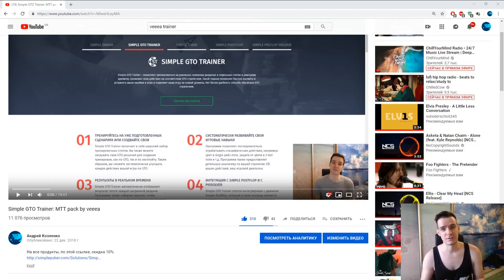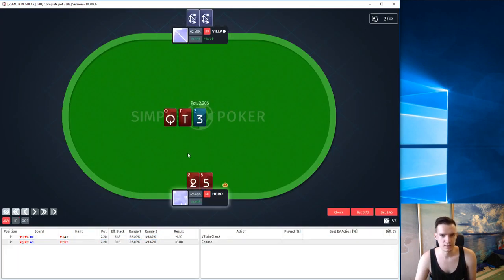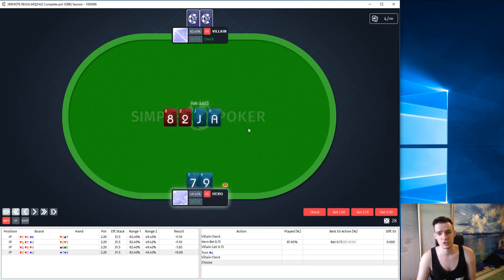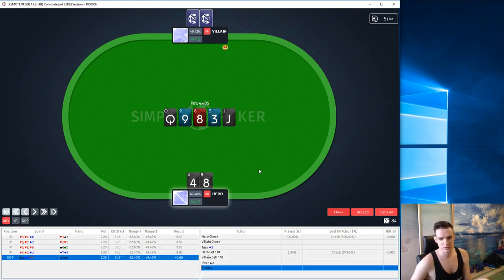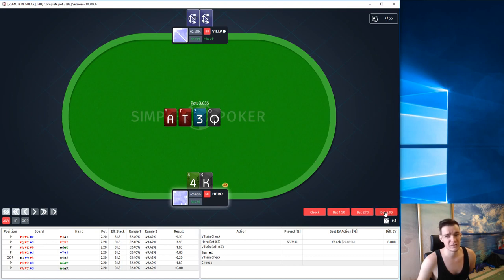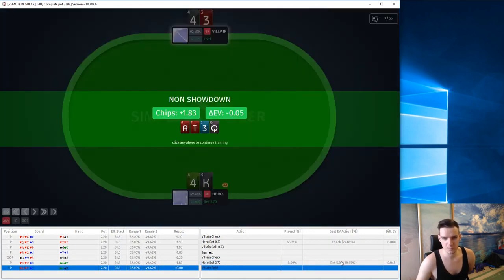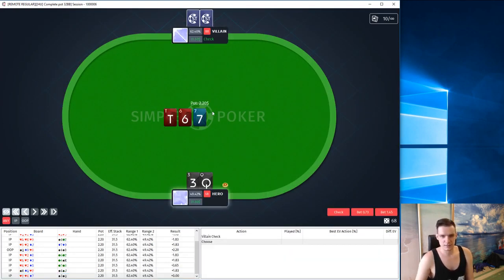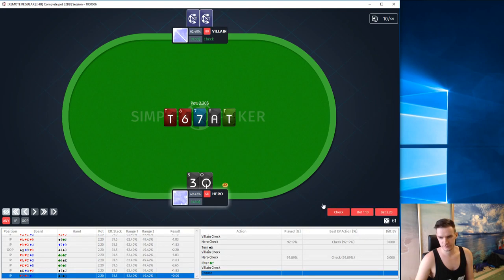GTO MTT Training Pack Review in Simple GTO Trainer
You could purchase any training pack for Simple GTO Trainer on this

Most of calculations for the pack are done in Simple Preflop Holdem (multiway preflop holdem solver)